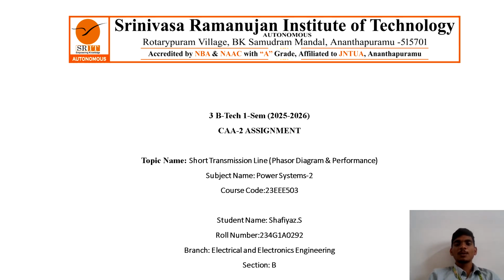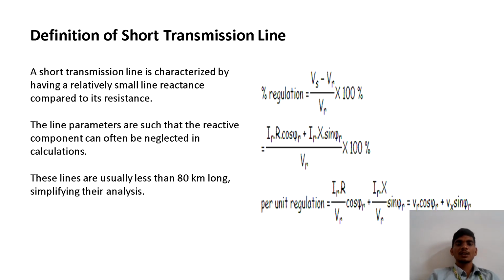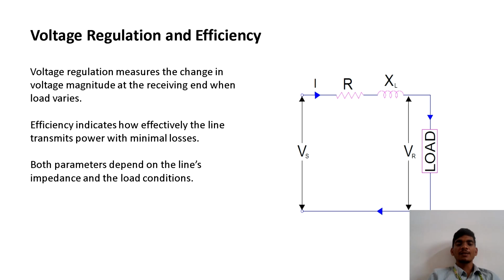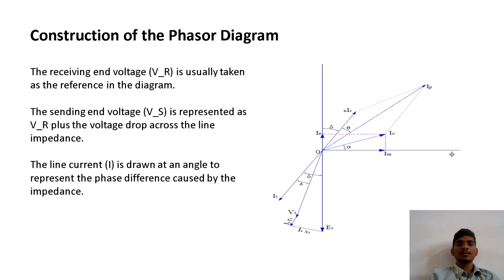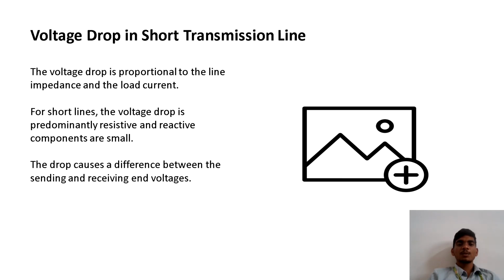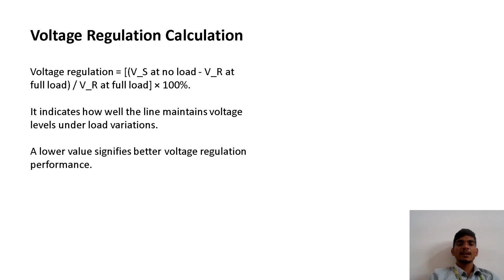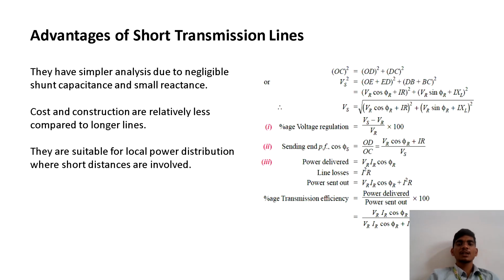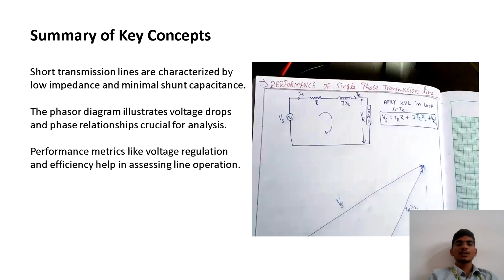Short Transmission Line Phasor Diagram ^0 Performance